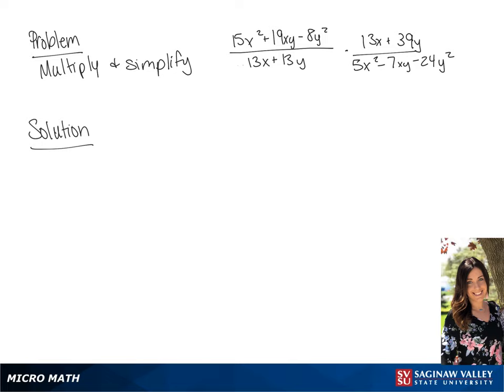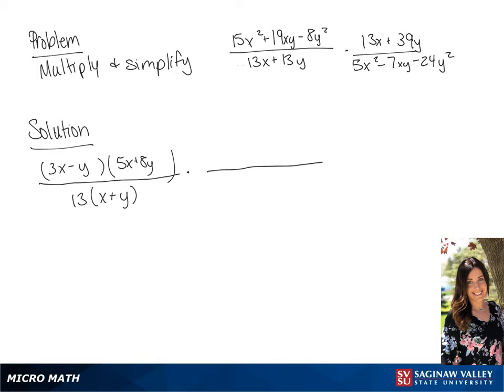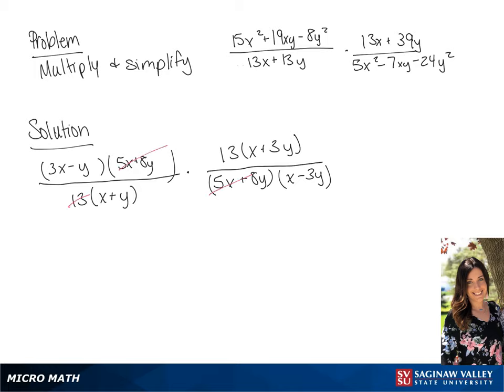Rational Expressions: Multiply (15x^2 + 19xy - 8y^2)/(13x + 13y) * (13x + 39y)/(5x^2 - 7xy - 24y^2)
Tiala from SVSU Micro Math helps you multiply rational expressions and simplify if possible.  A rational expression is a fraction of polynomials.  The rational expressions in this problem have two variables.

Problem: Multiply (15x^2 + 19xy - 8y^2)/(13x + 13y) * (13x + 39y)/(5x^2 - 7xy - 24y^2)